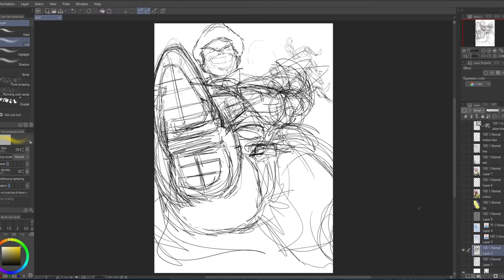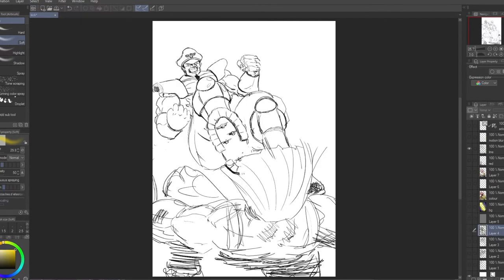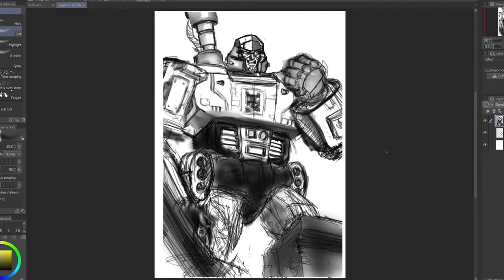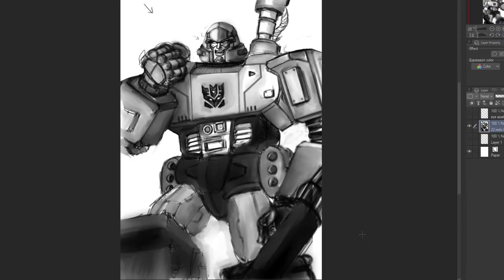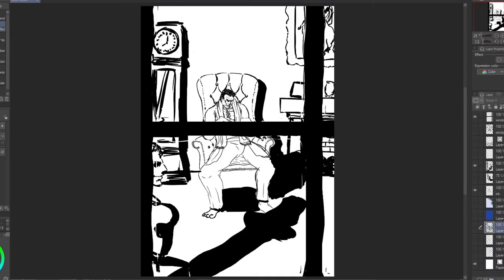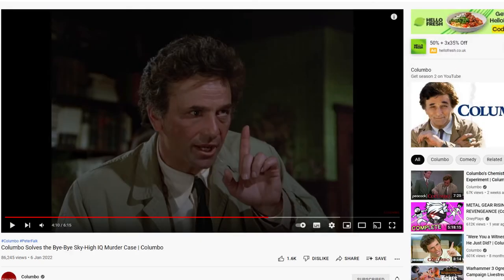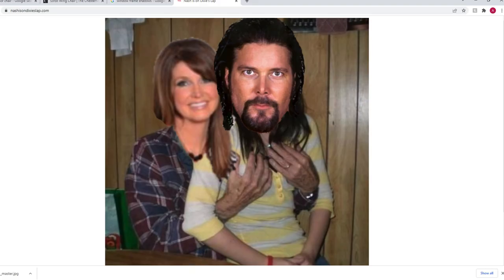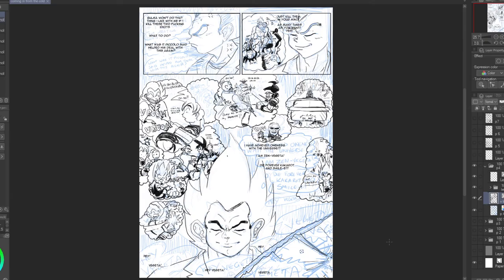Pecha Kucha 281: 2 Bisons and a Half Megatron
This is me explaining what i did this week in a 20 slide slideshow. Because if I didn't have you guts to keep me honest, I'd have played Fallout 4 all week ;p